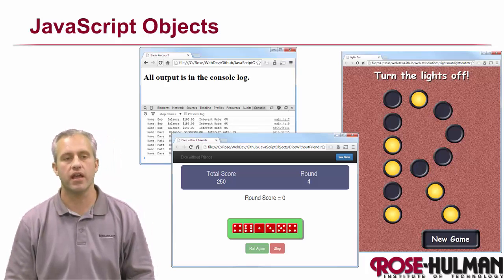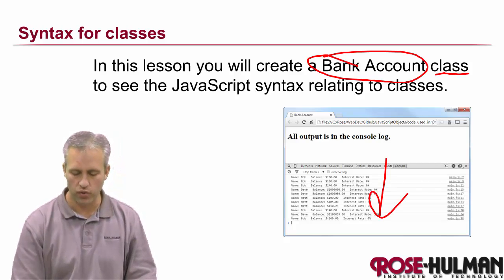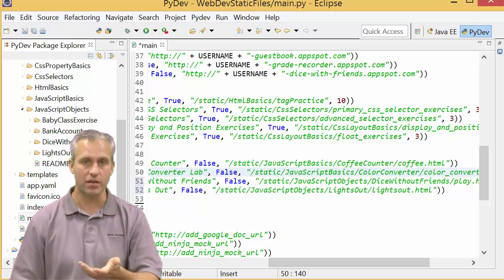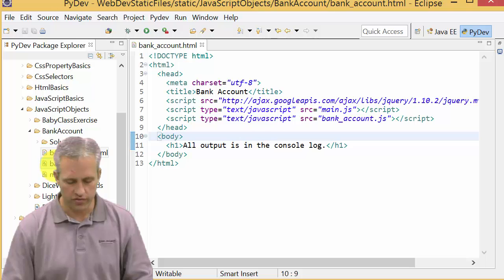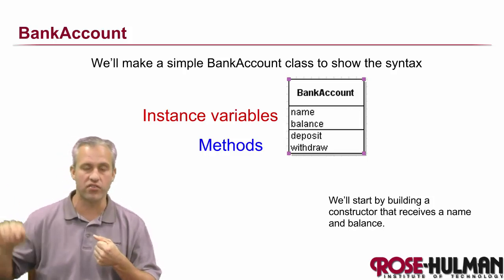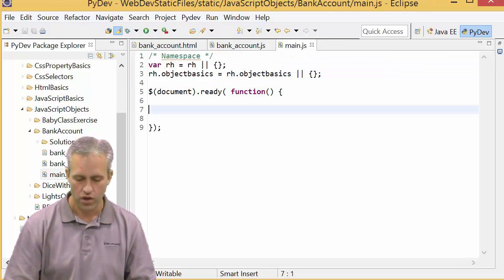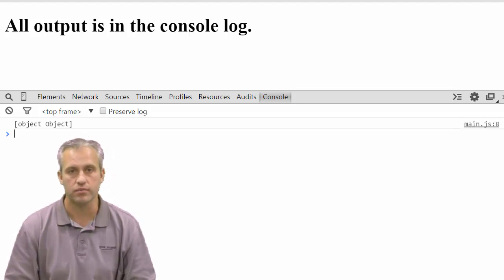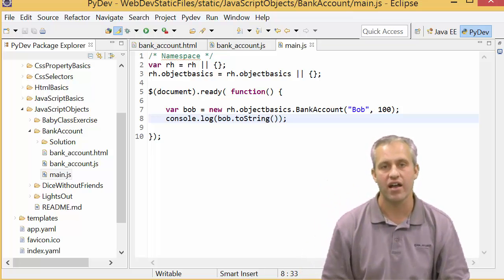Making a JavaScript Object Constructor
Starting our new unit on JavaScript Objects.  Constructor only in this video.